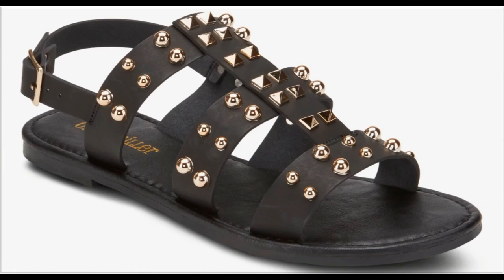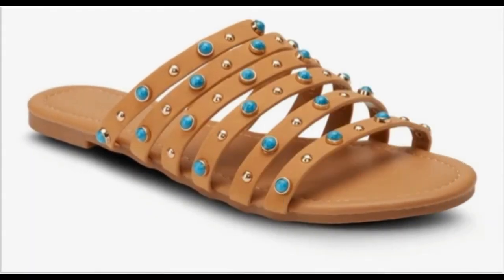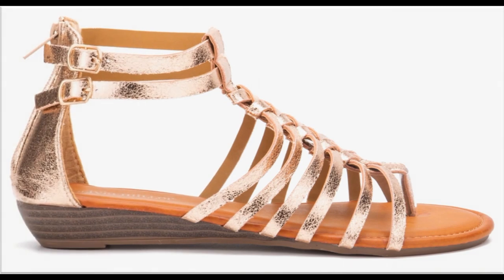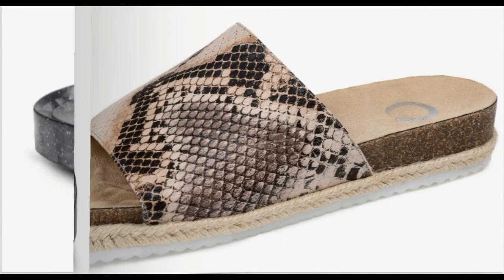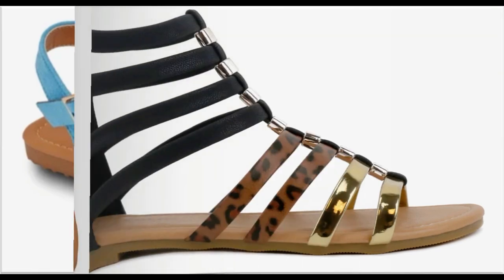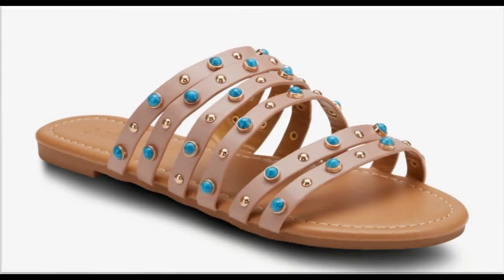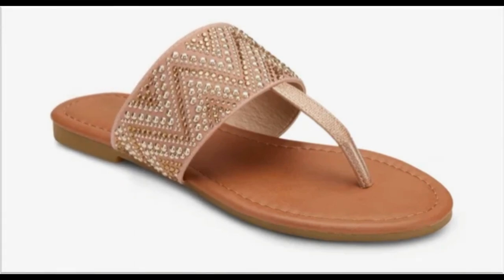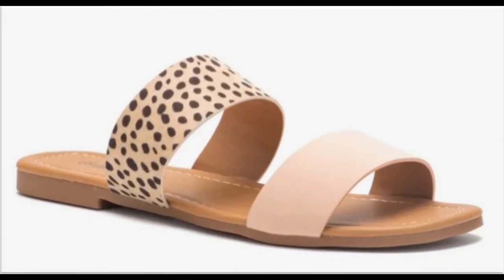ZIPPER BACK |SLING BACK |BACK OPEN AND CLOSED BRANDED SHOES AND SANDALS DESIGNS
HERE I AM SHARING VERY BEAUTIFUL ZIPPER BACK ,SLING BACK ,BACK OPEN AND CLOSED SANDALS SHOES NEW DESIGNS COLLECTION FOR WOMEN.ALL FOOTWEARS ARE BRANDED AND BEAUTIFUL.PLEASE LIKE,SHARE AND SUBSCRIBE MY CHANNEL FOR MORE VIDEOS THANKS.